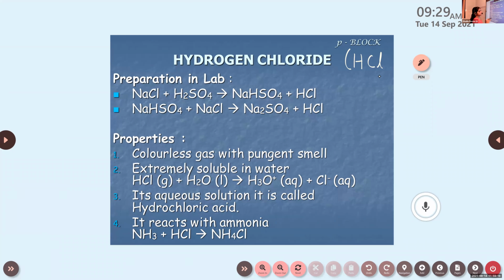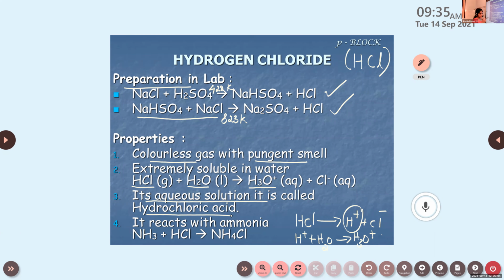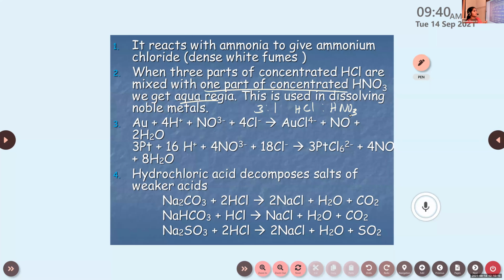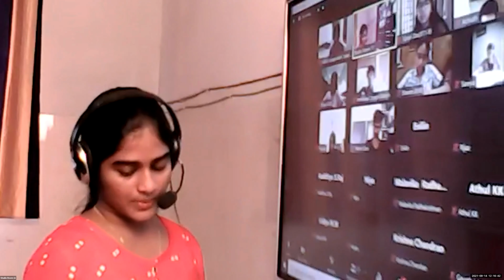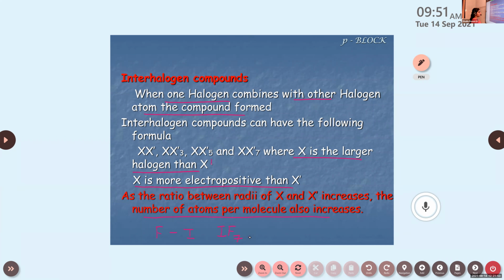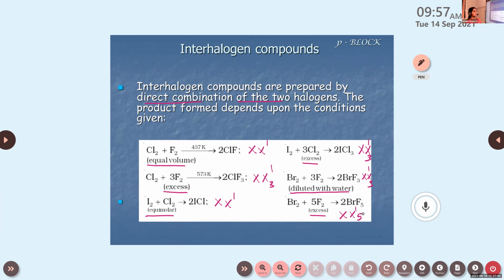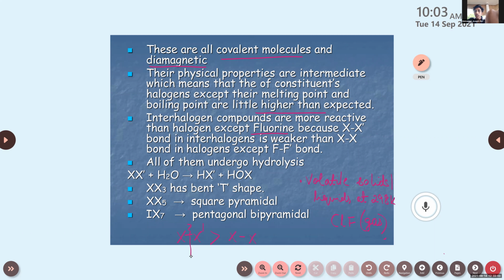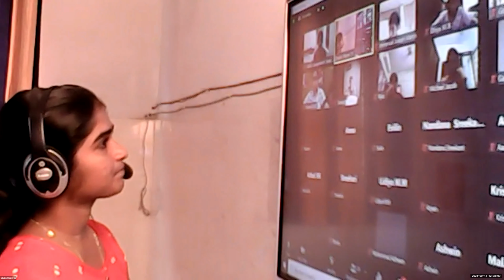Dr Raju Davis International School | CLASS 12 CHEMISTRY | 14-09-2021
CLASS 12 CHEMISTRY  INTERHALOGEN COMPOUNDS